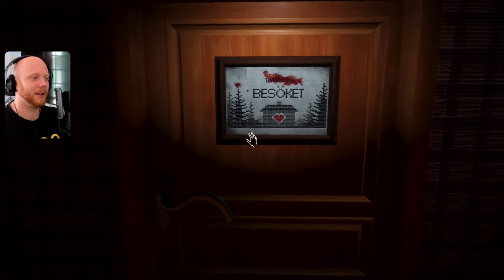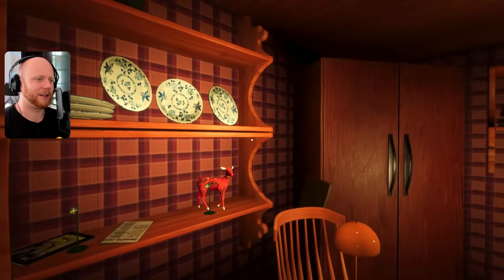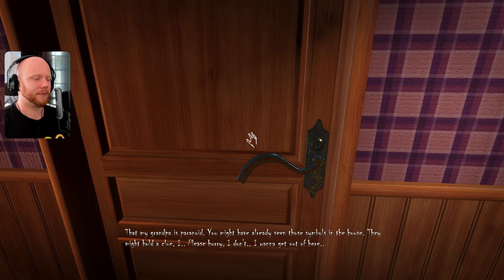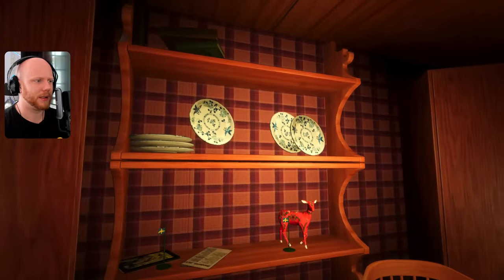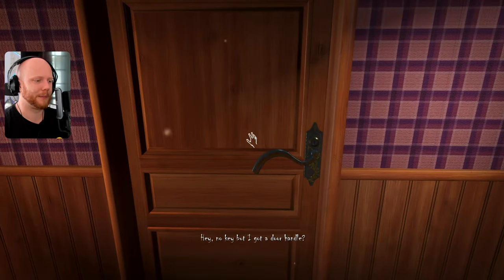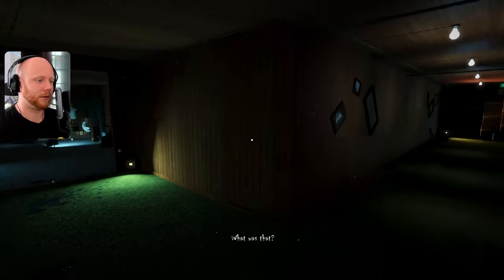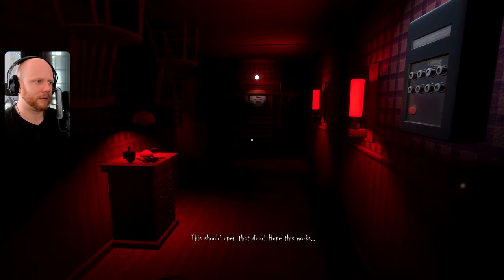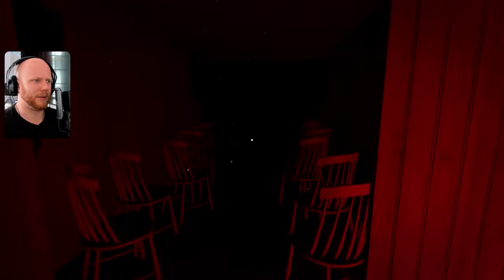Is That Jacksepticeye In The Game?! - Besöket - The Visit Full Game!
Full playthrough of the free Swedish indie horror game besöket.  One of the main characters sounds an AWFUL lot like Jacksepticeye or is that just me who thinks that?
It's free to download from the link if you want to test it out yourself.

I loved the horror build up in this game, felt like they nailed that part. what's your opinion on this game let me know :)

This channel covers new and exciting games just like this one.
Full game playthroughs and reviews. The specialty is Action, Adventure and horror ranging from indie games to AAA games.